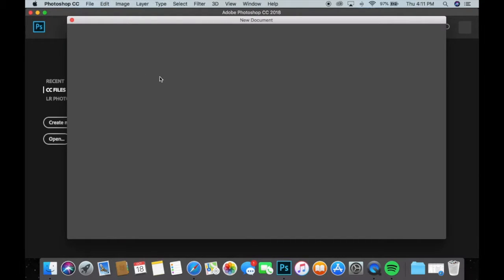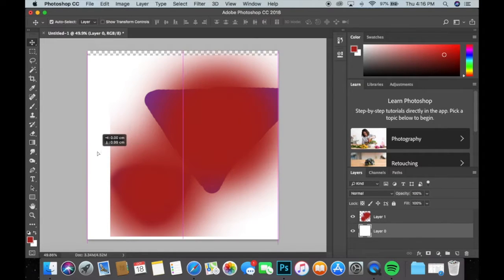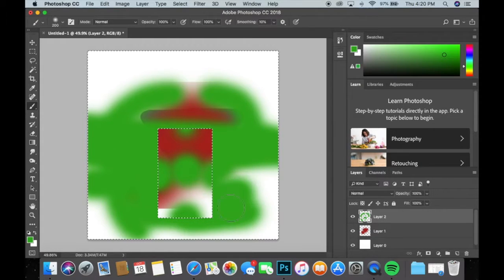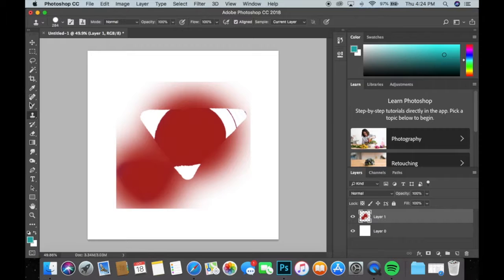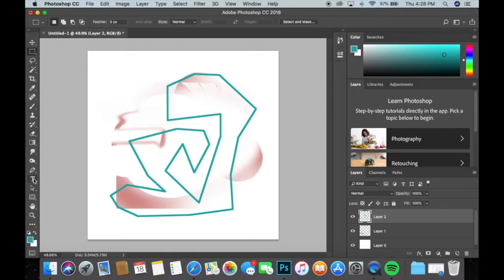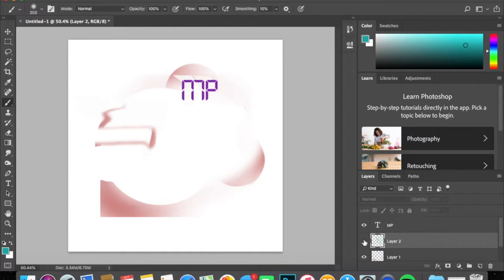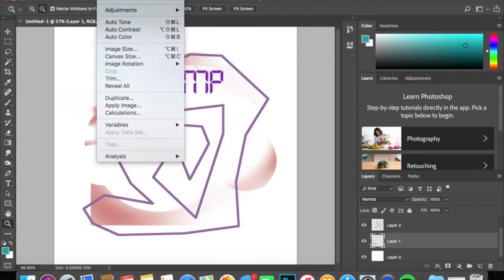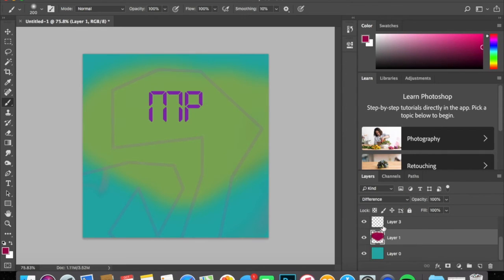Basics of Photoshop: tools + shortcuts (1-5)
Hi all, learn the fundamentals of photoshop through the following 5 videos I've put together, you'll be learning about:
-tools techniques.
-keyboard shortcuts.
-image manipulation.
-colour changing.
-layers organization.

I teach you the basics on how to use simple tools and I also teach you tricks to become better and better with photoshop!

CL .